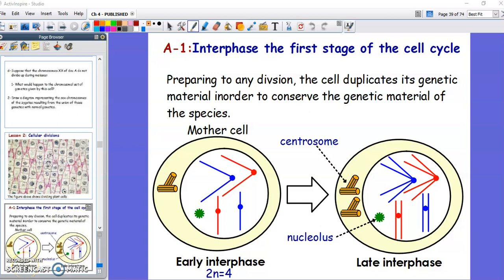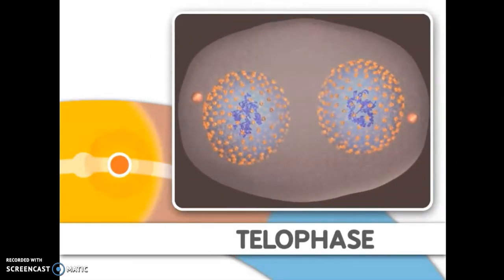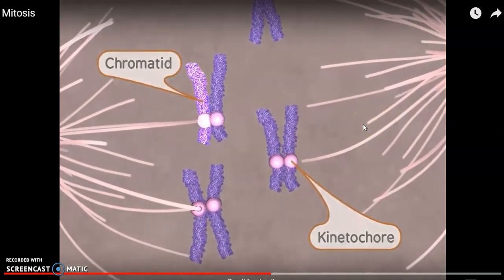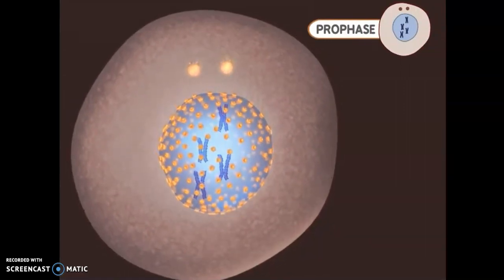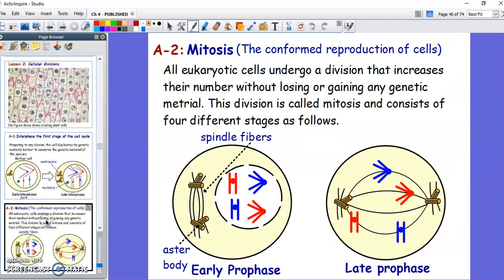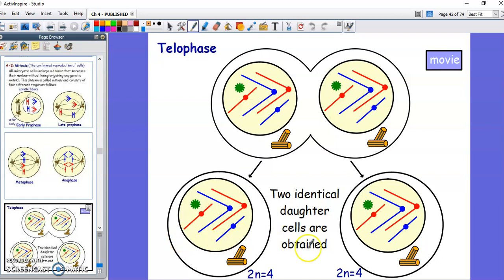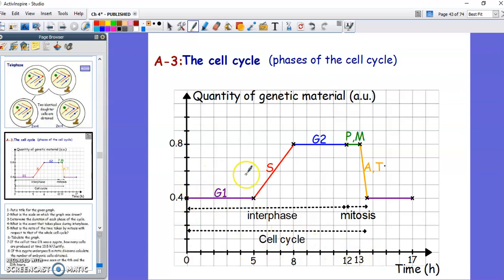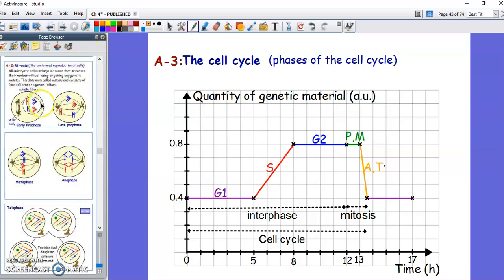Grade 9 Chapter 8: Conformed reproduction of cells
By the collaboration of Ahlam Omari and Marwan Halabi